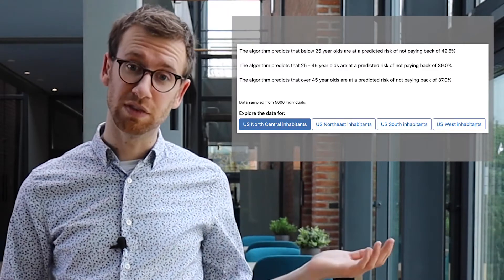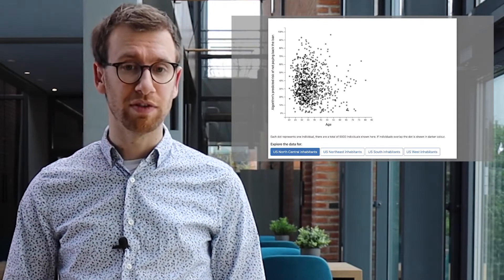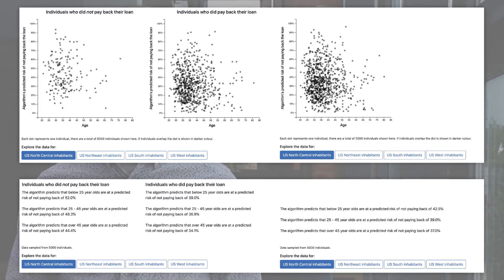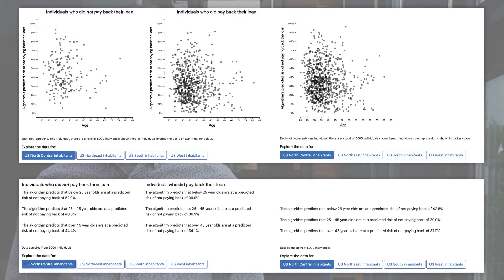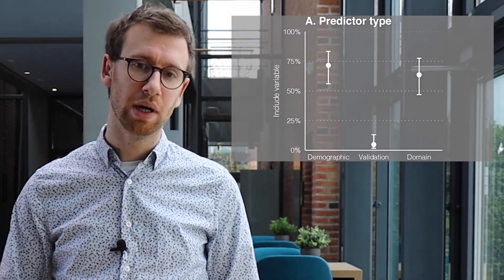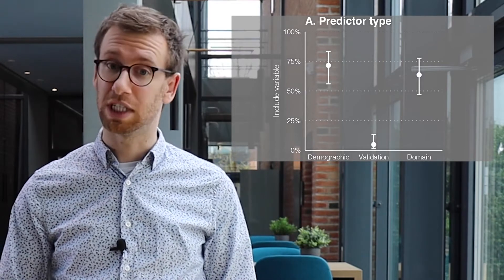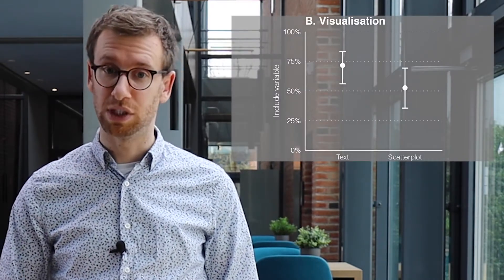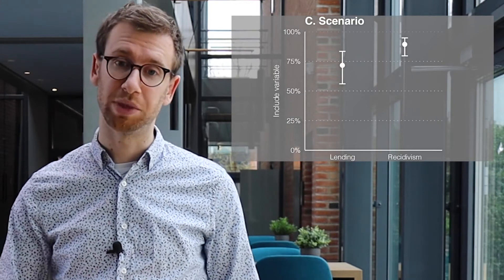Effect of Information Presentation on Fairness Perceptions of Machine Learning Predictors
Niels van Berkel, Jorge Goncalves, Daniel Russo, Simo Hosio, Mikael B. Skov

Session: Human, ML & AI

Abstract
The uptake of artificial intelligence-based applications raises concerns about the fairness and transparency of AI behaviour. Consequently, the Computer Science community calls for the involvement of the general public in the design and evaluation of AI systems. Assessing the fairness of individual predictors is an essential step in the development of equitable algorithms. In this study, we evaluate the effect of two common visualisation techniques (text-based and scatterplot) and the display of the outcome information (i.e., ground-truth) on the perceived fairness of predictors. Our results from an online crowdsourcing study (N = 80) show that the chosen visualisation technique significantly alters people's fairness perception and that the presented scenario, as well as the participant's gender and past education, influence perceived fairness. Based on these results we draw recommendations for future work that seeks to involve non-experts in AI fairness evaluations.